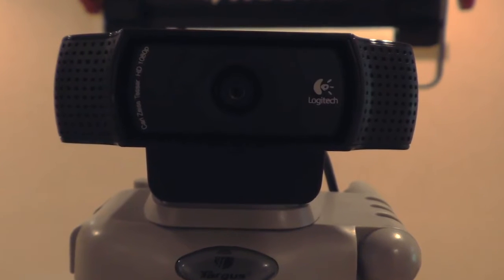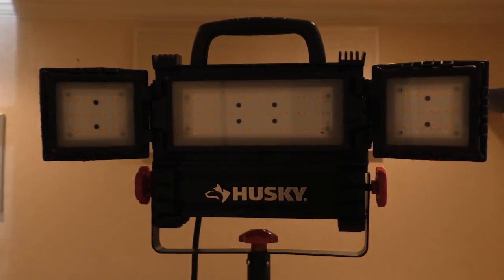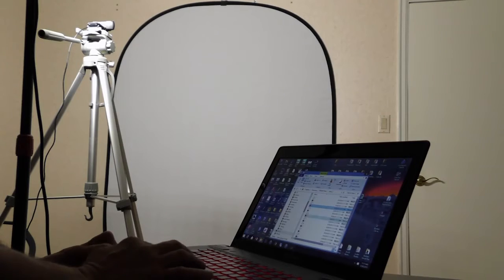Introduction to Biofield Viewer Imaging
Dr. Tarrant describes how he is working with the Biofield Viewer to examine changes that occur in response to shifting states of consciousness. To learn more about this work please